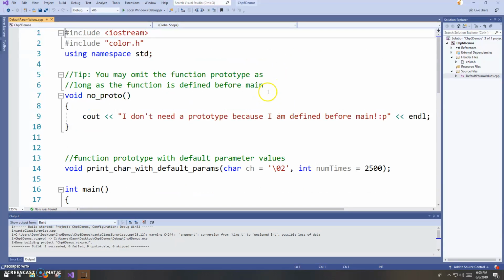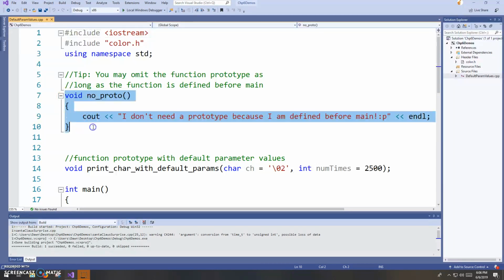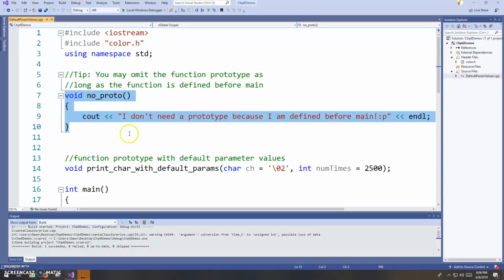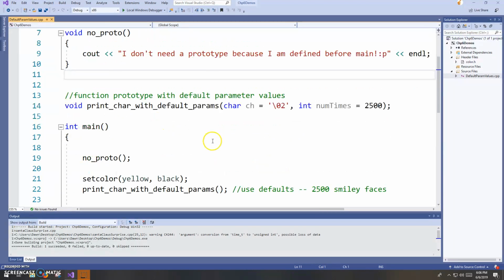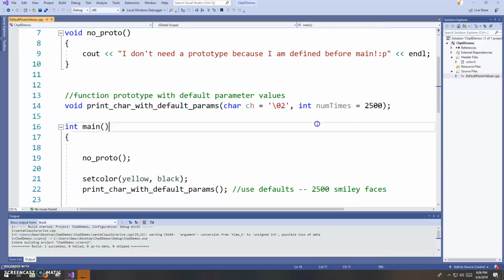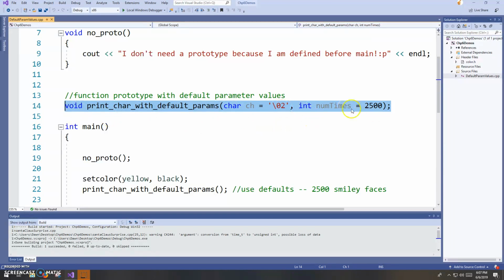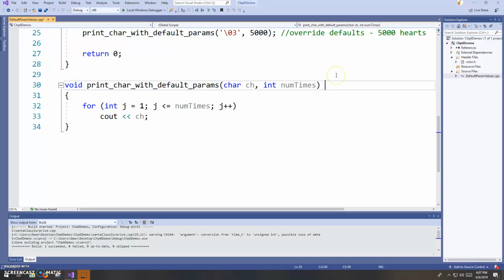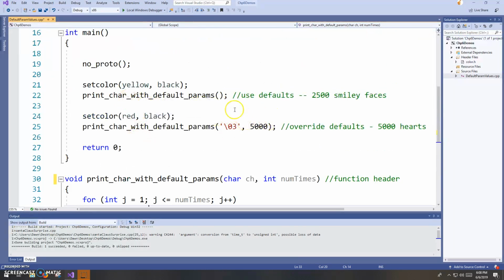Default Parameter Values